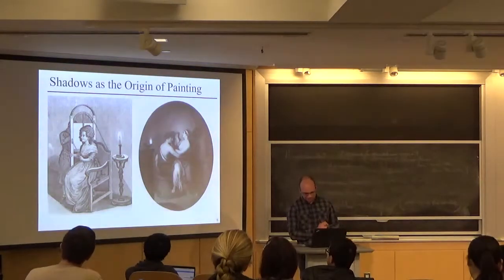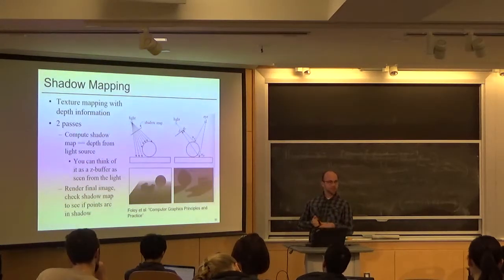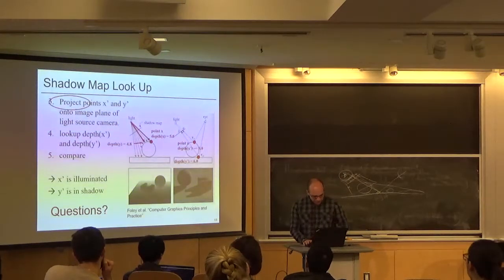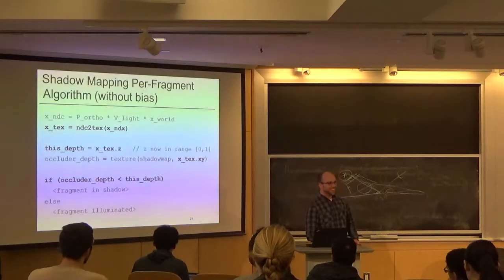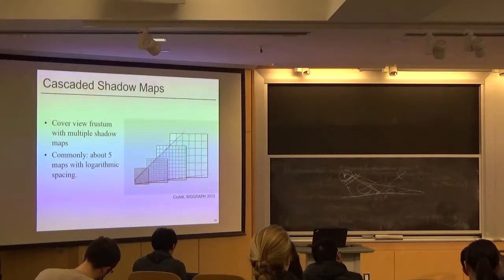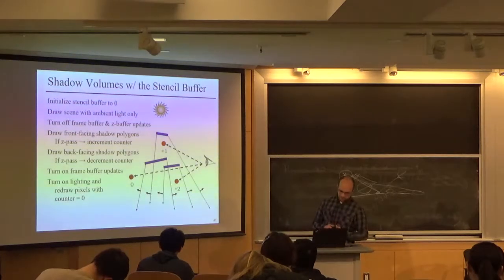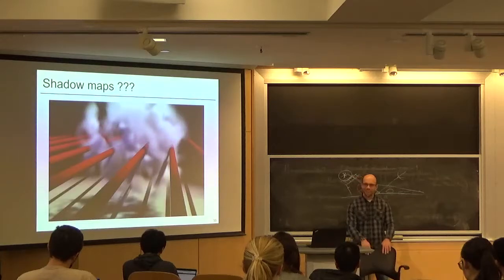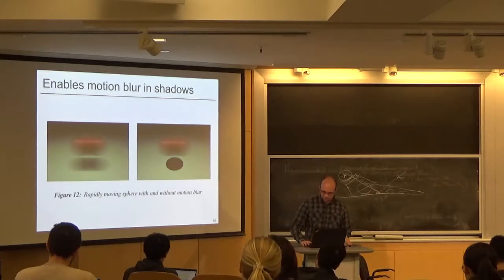Introduction to Computer Graphics (fall 2018), Lecture 19: Shadows